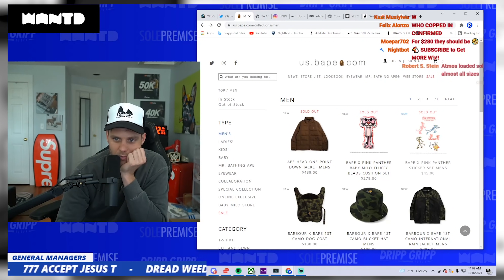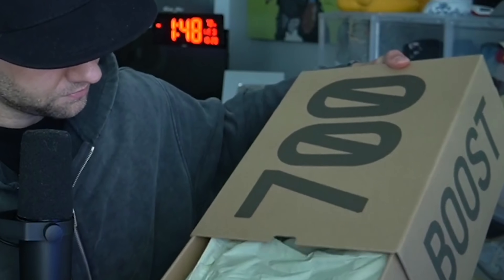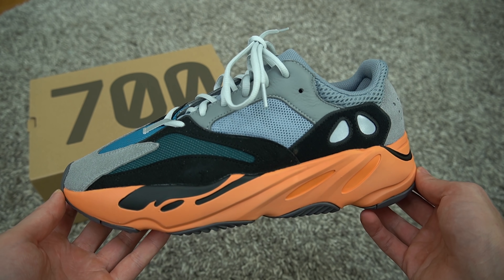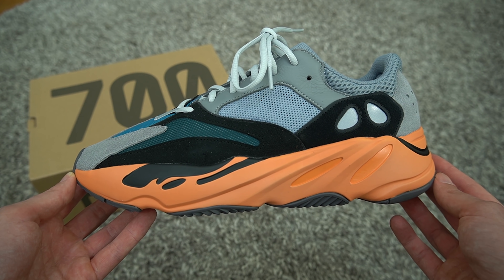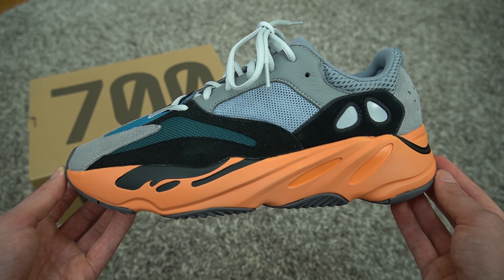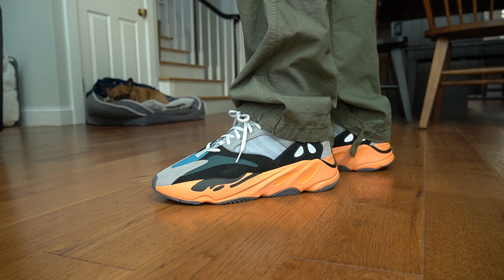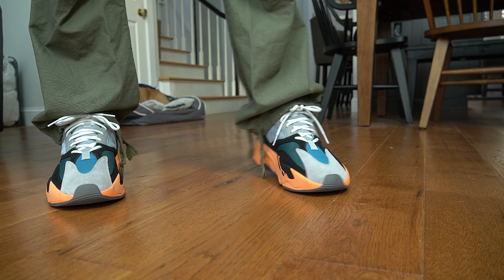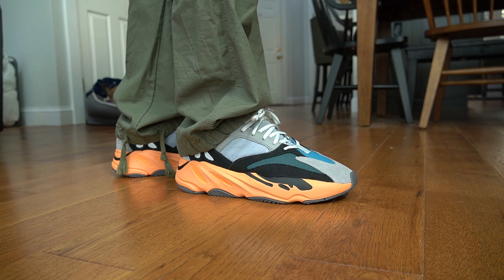TOO SIMILAR? Adidas Yeezy 700 Wash Orange Review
ROSZKO's Chicken & W's DISCORD!

In this video we are taking a look at the new Adidas Yeezy 700 Wash Orange. This sneaker was released on October 16th for a retail price of $240.